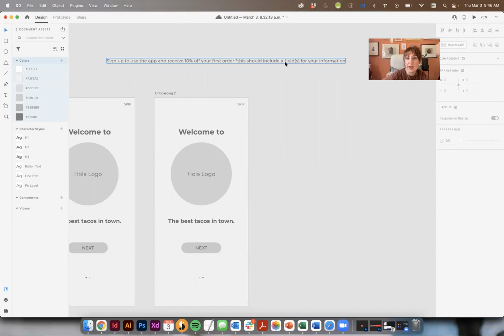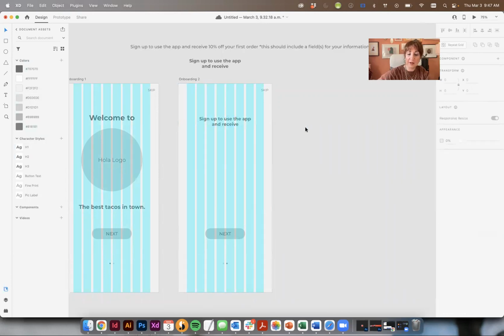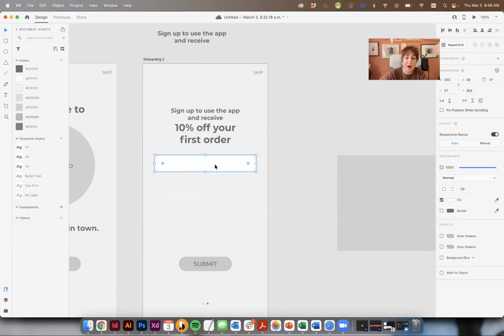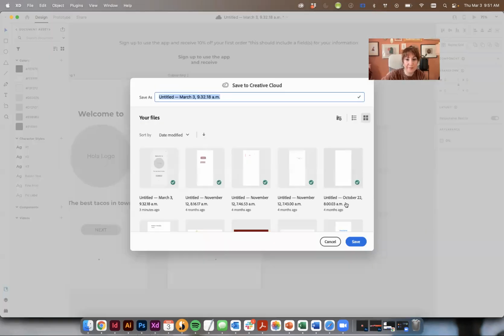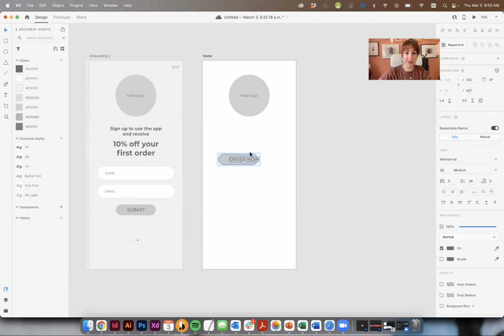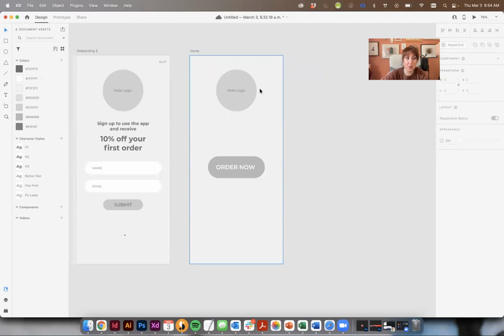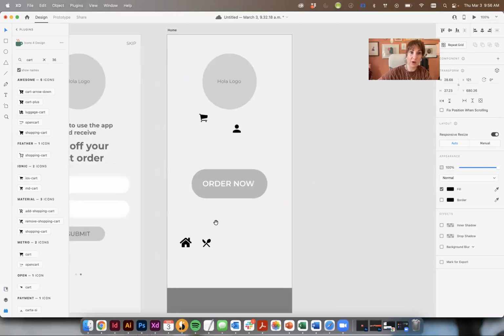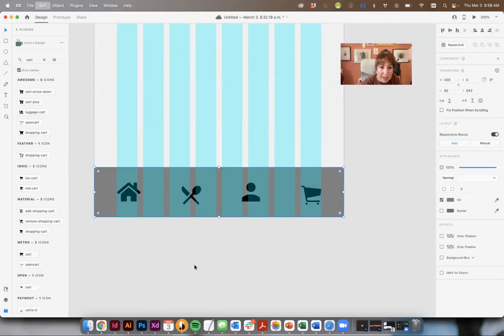Visual Web W-2022: TUTORIAL App Wireframe P2